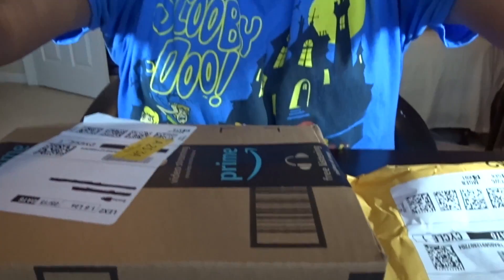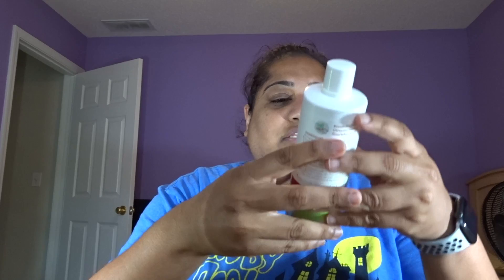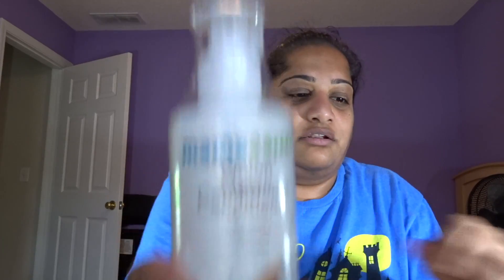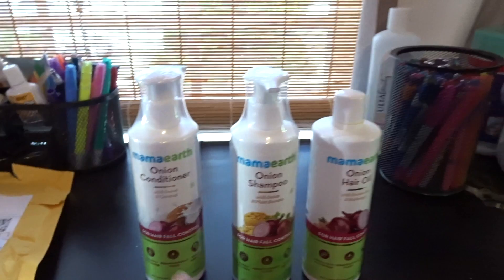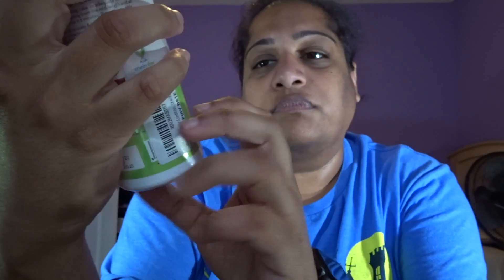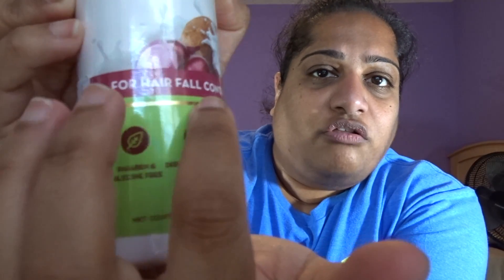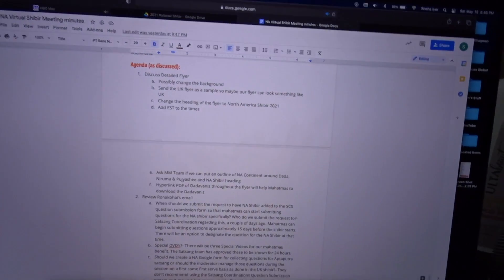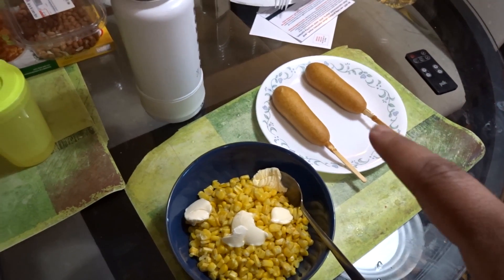VLOG # 2 | DAY IN MY LIFE: AMAZON HAUL, WALKING & GETTING MY EYEBROWS DONE!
Hey Everyone!

Today, I will be taking you along to go get my eyebrows done, walking & an Amazon Unboxing haul. I thought y'all would like something a bit different, enjoy! Sorry about the line in my intro, I am trying something new and still learning how to edit. Will upload two videos a week.

Definition of Murukku: A cookie-like snack that is comes from India and is traditionally made into a batter that may consist of rice flour, butter, corn oil, chili powder, and cumin seeds.